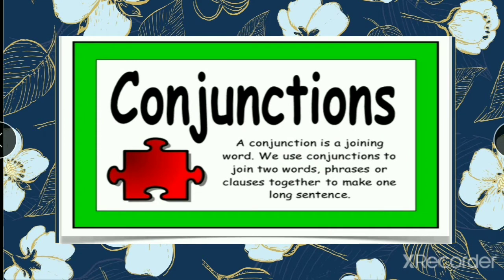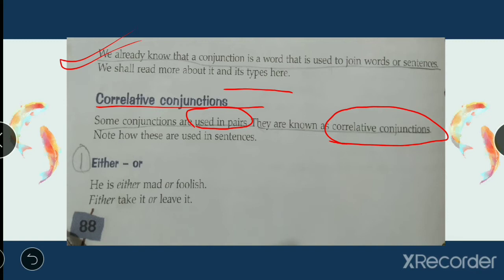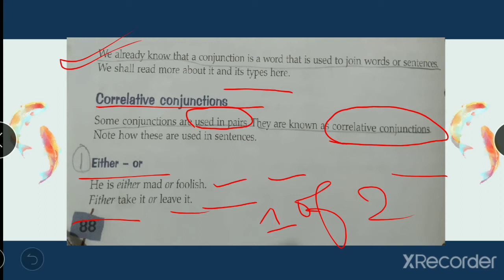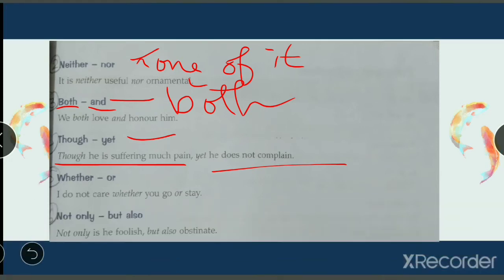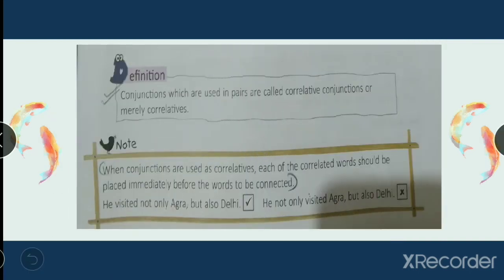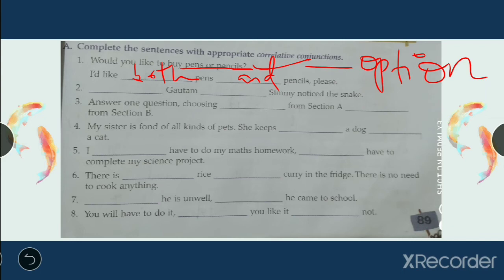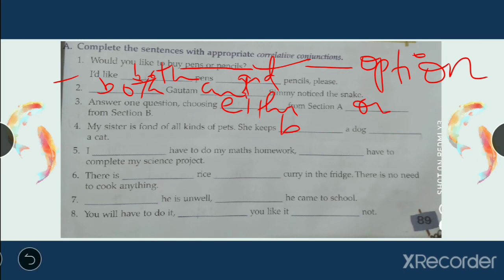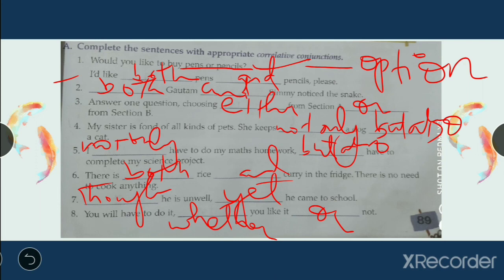Class 6/ English/ Grammar Gate/ CH: 11 Conjunctions (Part 1)